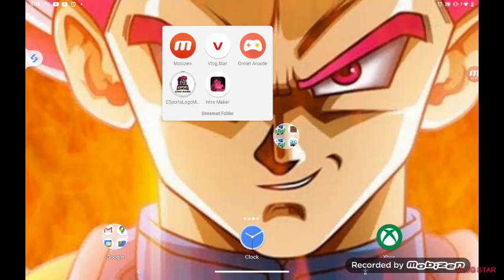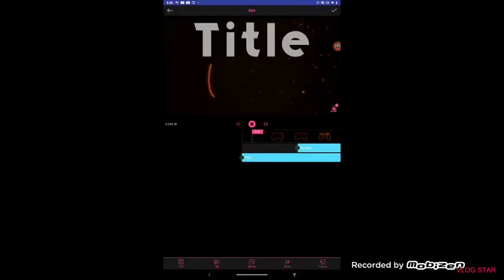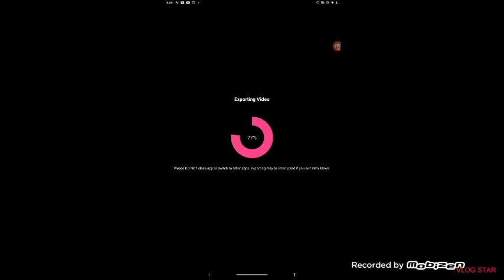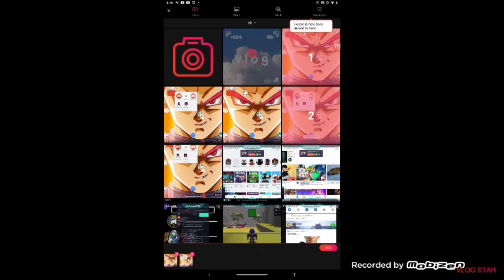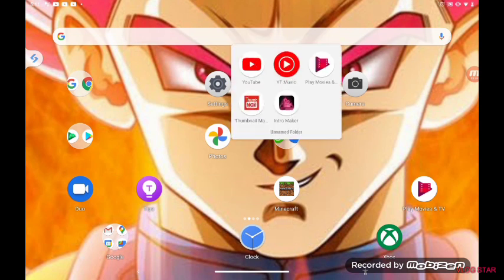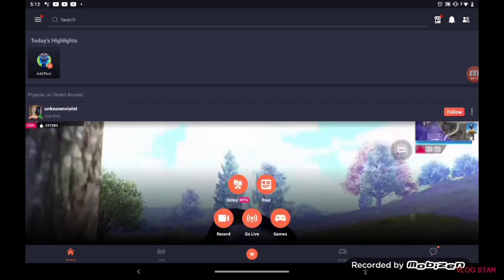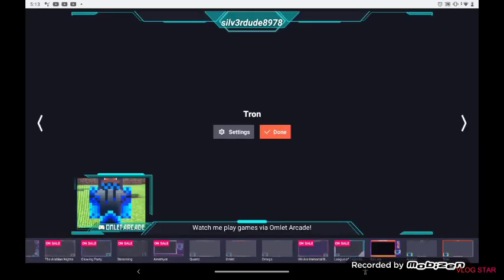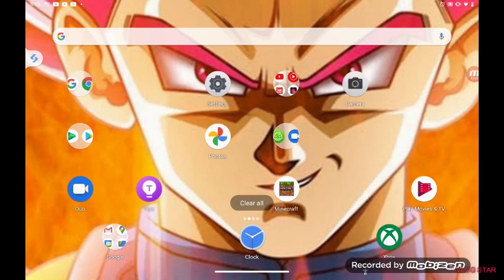vlog star and omlet arcade